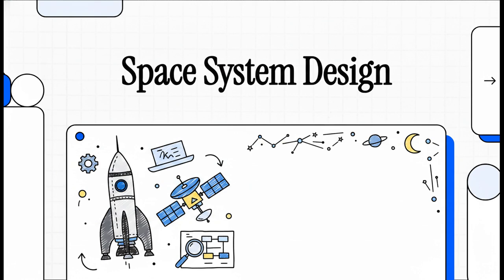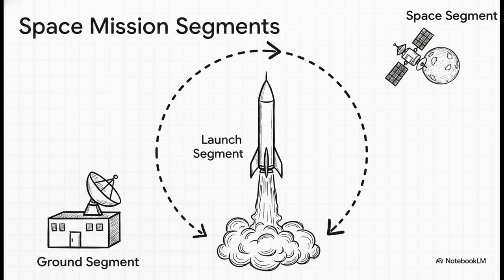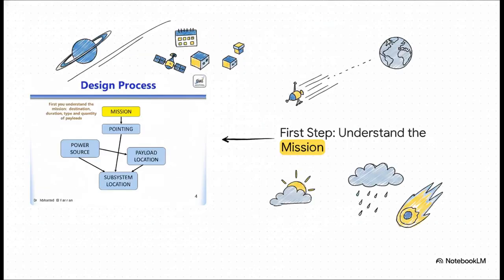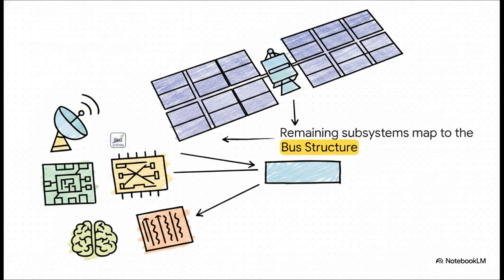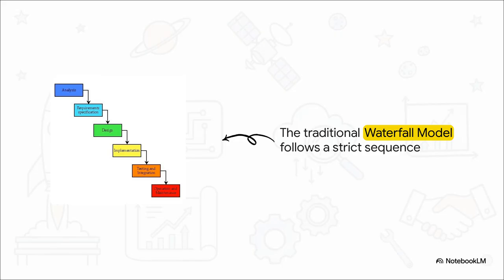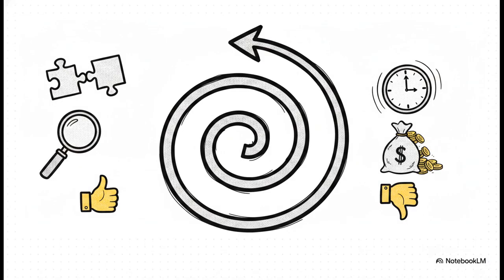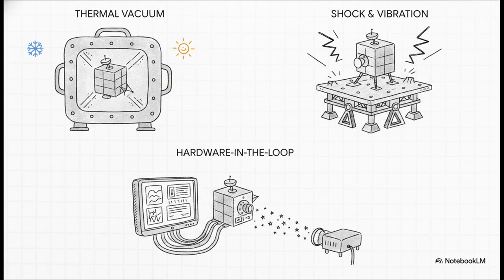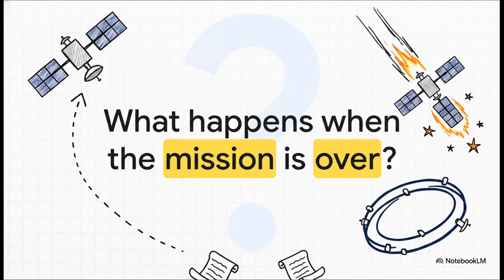SN 205 Lec 2 New Design Process Video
The video will cover all the key topics from your document, including:
The Spacecraft Design Process: How the mission, pointing requirements, power sources, and payloads dictate the physical layout of a spacecraft
Space System Development Models: The differences, pros, and cons of serial (waterfall), concurrent, and spiral development methodologies
Systems Engineering: The logical process of functional and physical decomposition, including the classic "V" model for system verification
Integration and Testing: The step-by-step methodical process of validating components, subsystems, and the entire spacecraft on the ground to ensure it works in space
Launch Flow: The final steps from packing and shipping to establishing launch operations and conducting rehearsals
The video is being created in the background and will be available in your Studio tab. Please note that it can take up to 10 minutes to finish processing.